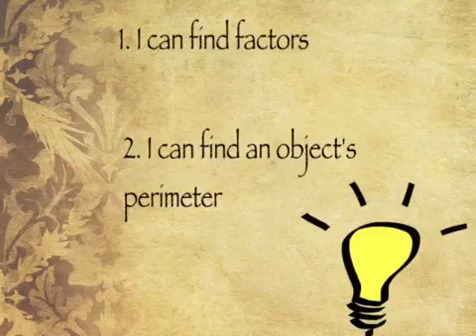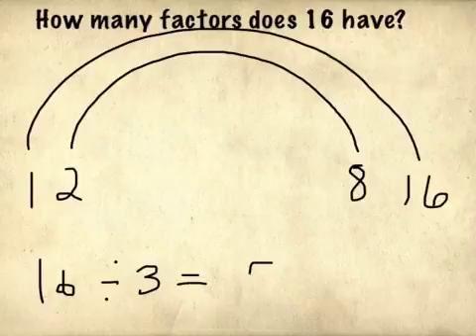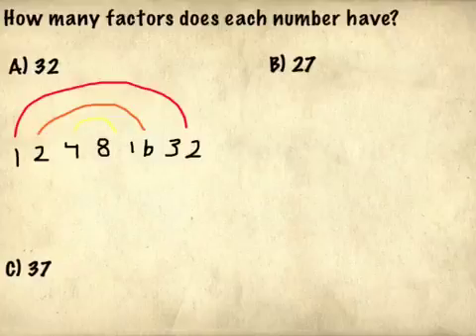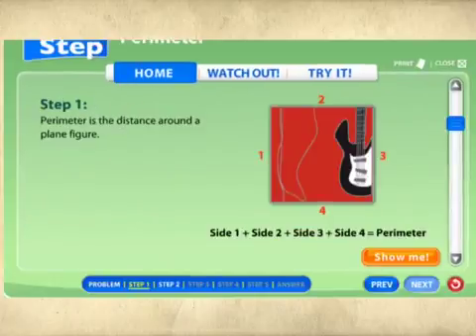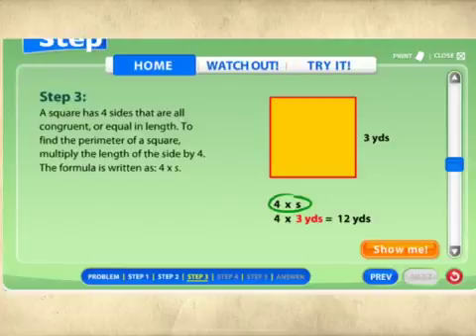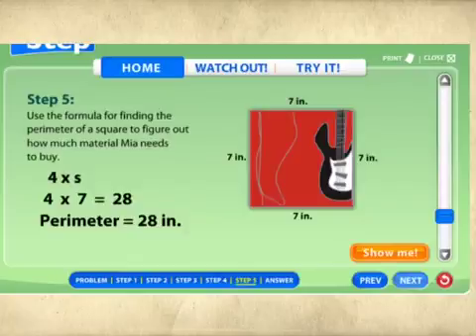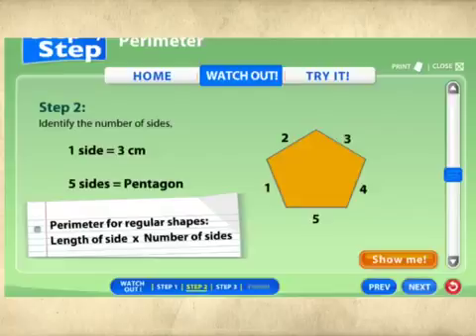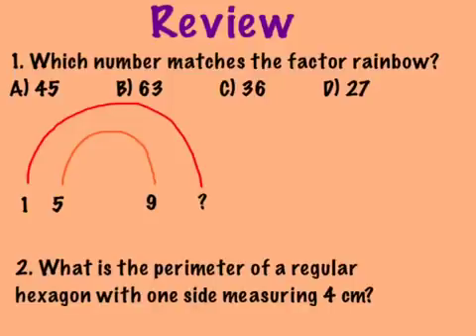Test Four Lesson Six